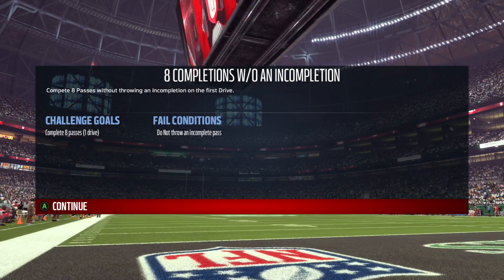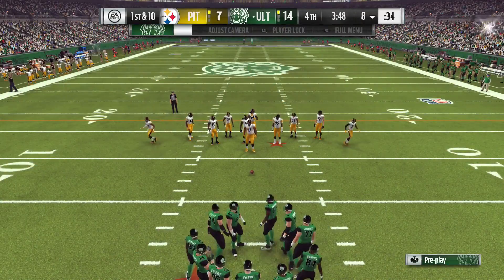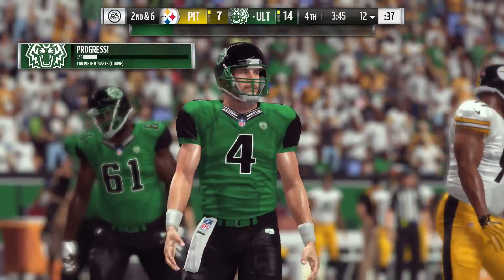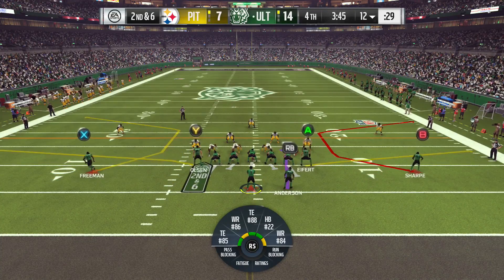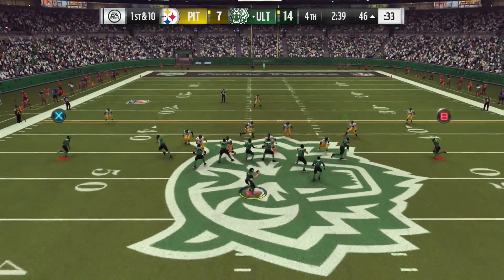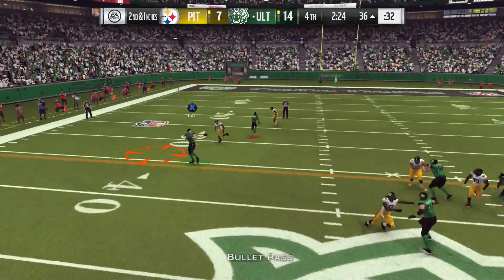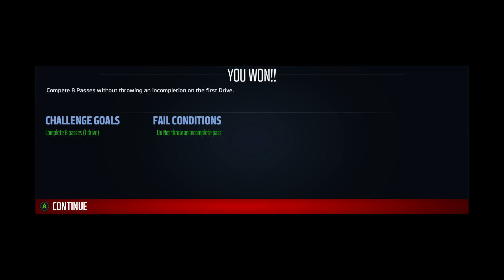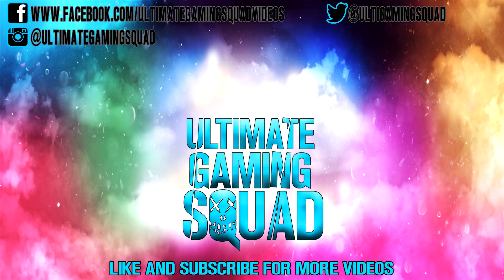Madden NFL 17 | MUT Journey To Super Bowl | All-Star Showdown | Challenge #5: 8 Completions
This is strictly gameplay of the Journey to The Super Bowl: All-Star Showdown, Challenge #5. Hope you enjoy!